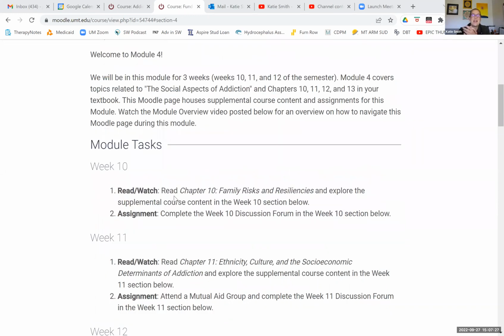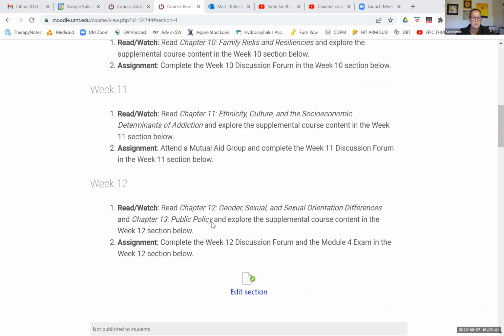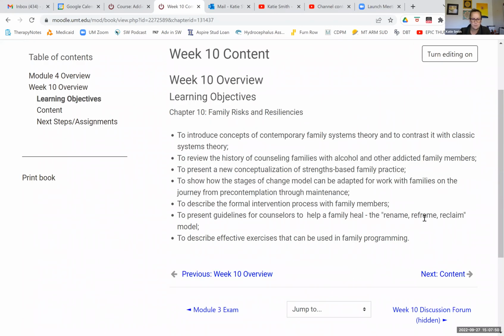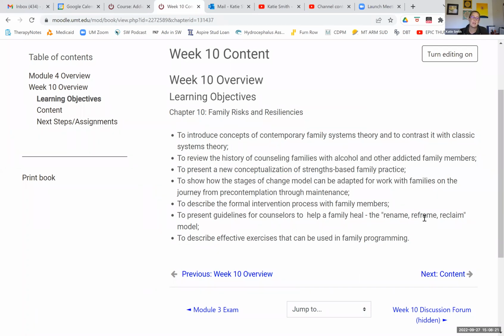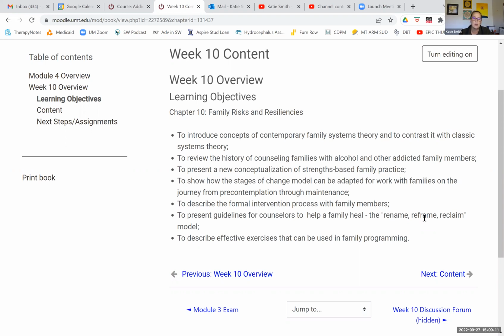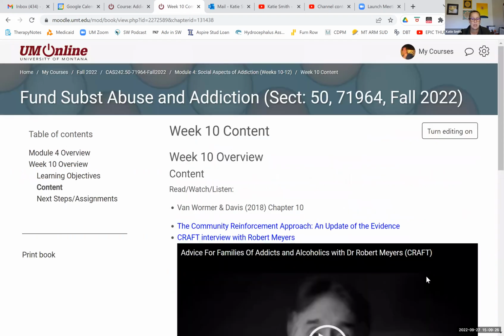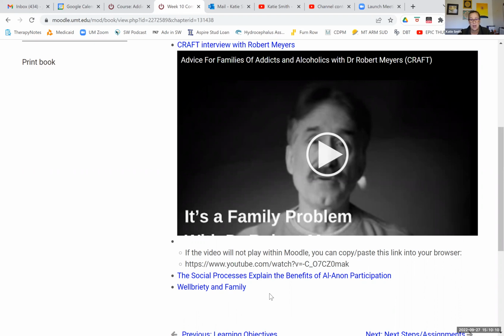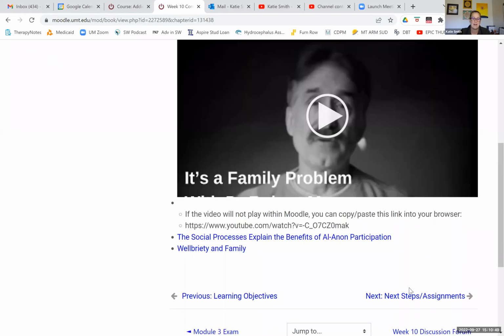CAS242 Week 10 Overview Fall 2022